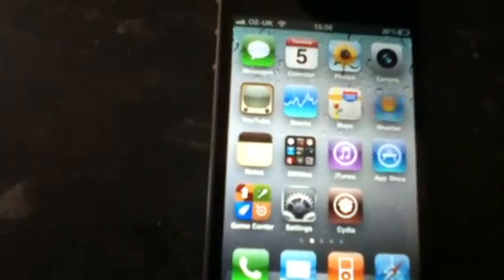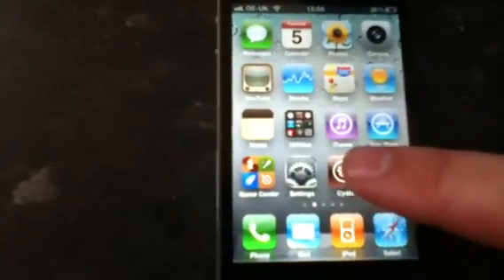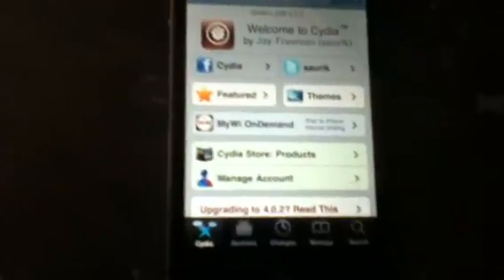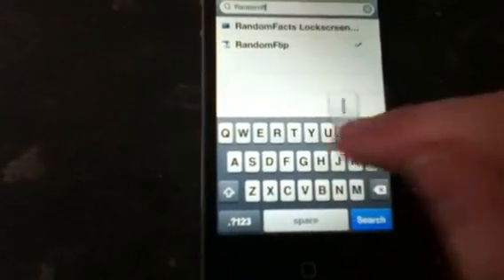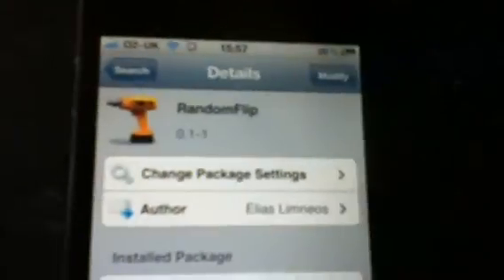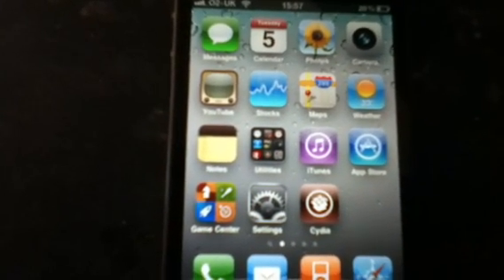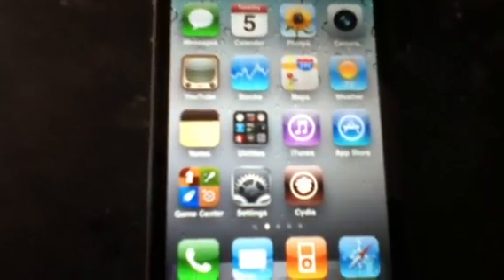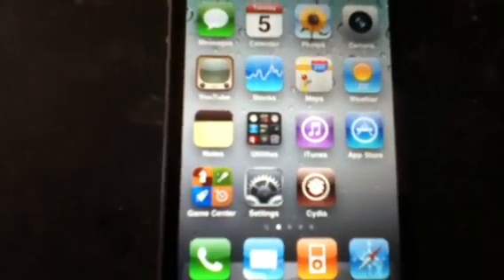Flipping icons cydia tweak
How to flip icons on iPhone 4